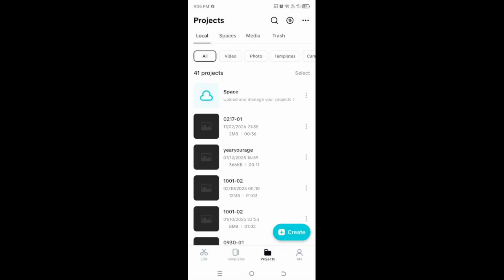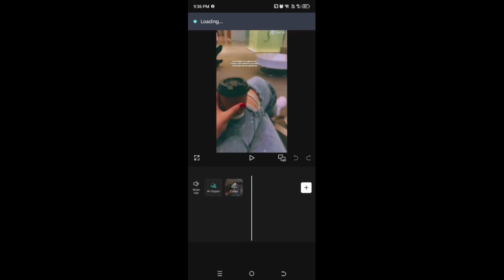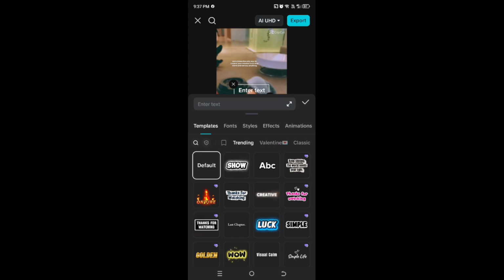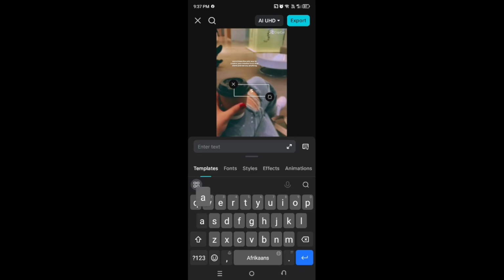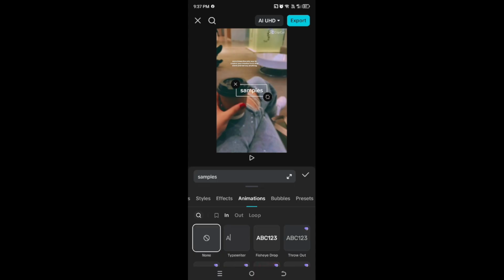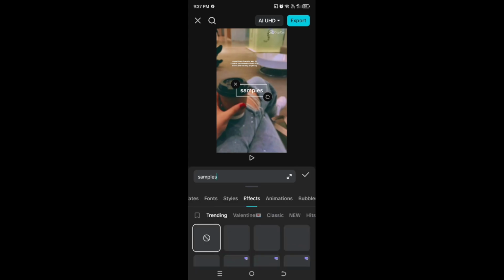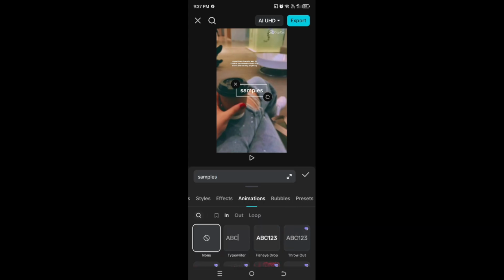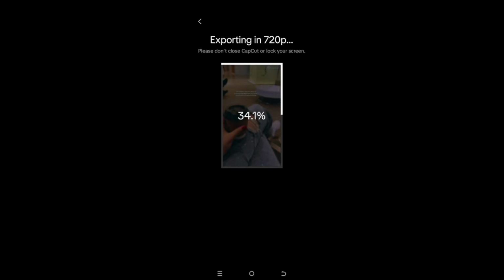How to create transparent text capcut (Latest Update)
How to create transparent text capcut

Learn how to create transparent text in the CapCut app with this easy step-by-step tutorial. This guide explains how to adjust text opacity, use blend modes, and create cutout text effects on Android, iOS, and desktop. Perfect for creators who want stylish transparent or see-through text effects in their videos.